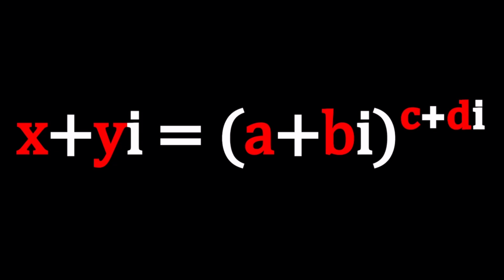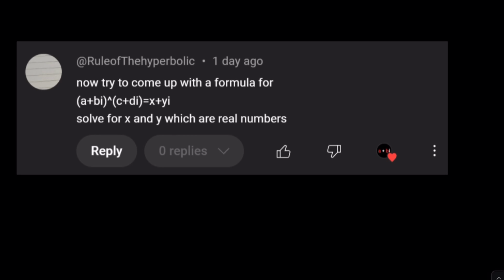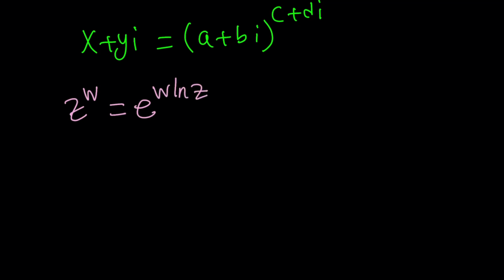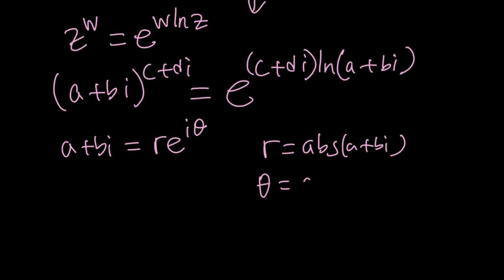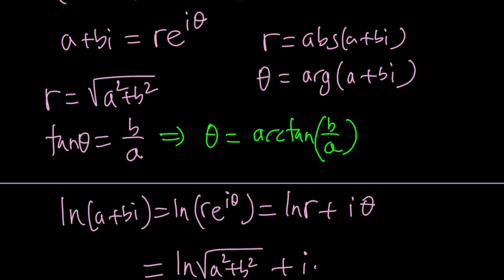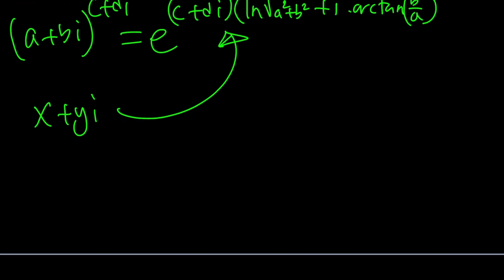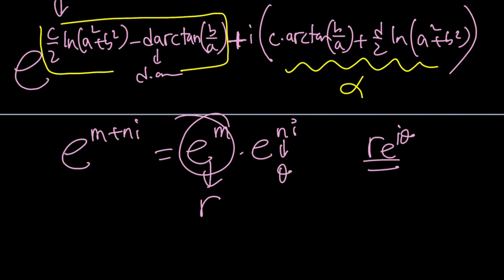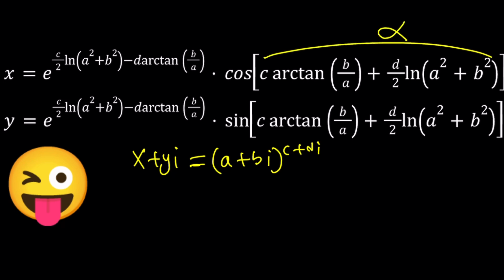Another Very Interesting Exponential Formula | Problem 381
This problem was suggested by @RuleofThehyperbolic 🤩

▶ EQUIPMENT and SOFTWARE
Camera: none
Microphone: Blue Yeti USB Microphone
Device: iPad and apple pencil
Apps and Web Tools: Notability, Google Docs, Canva, Desmos